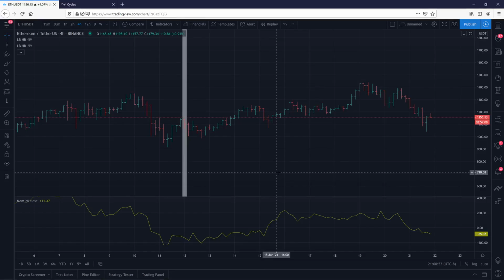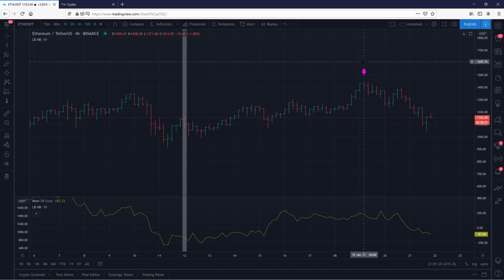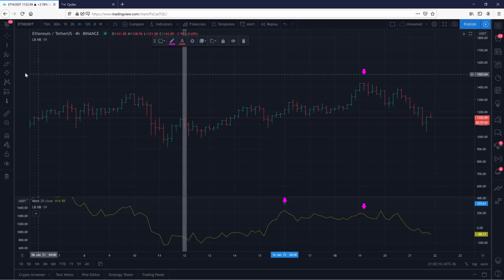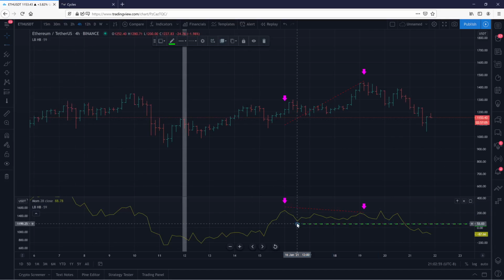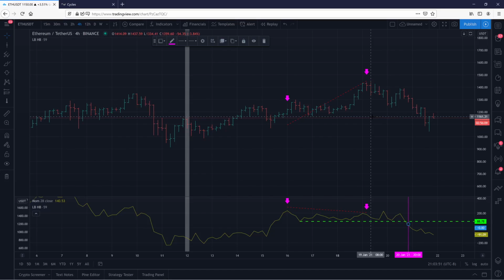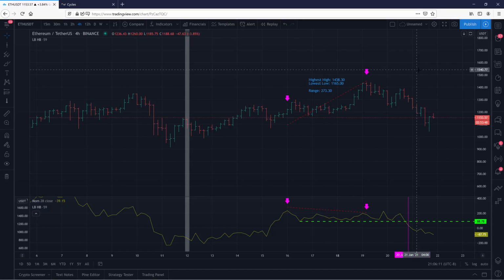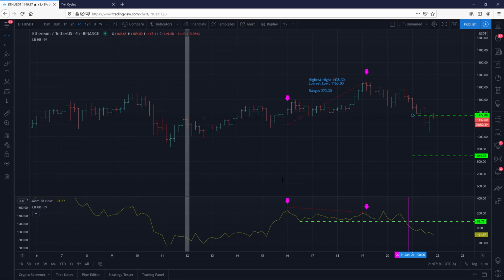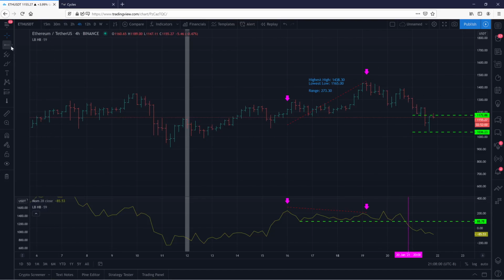Quick Bearish Divergence